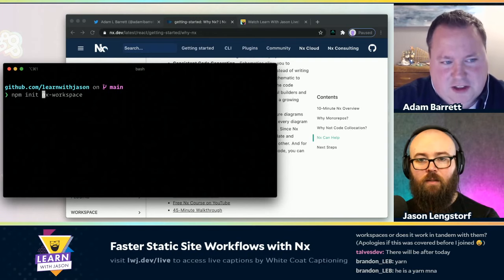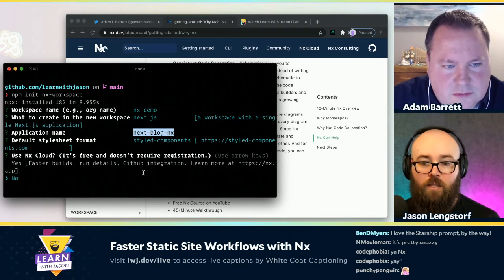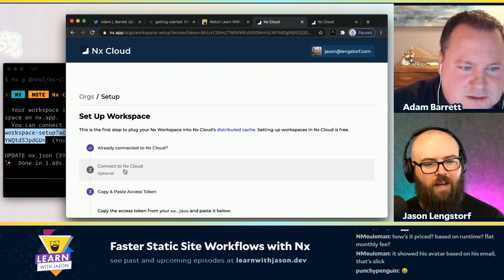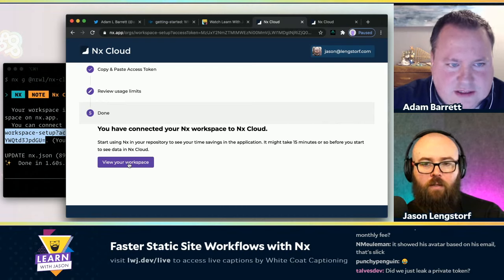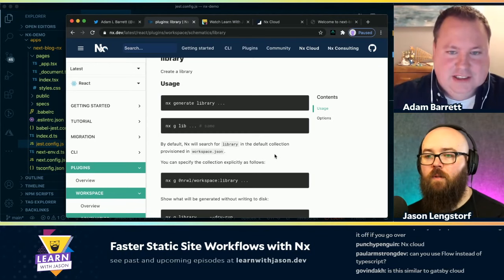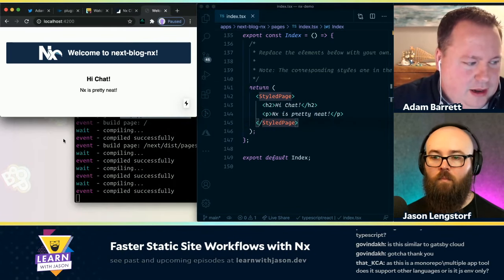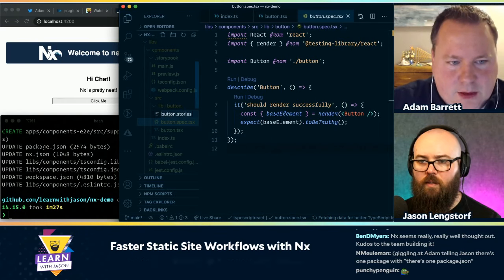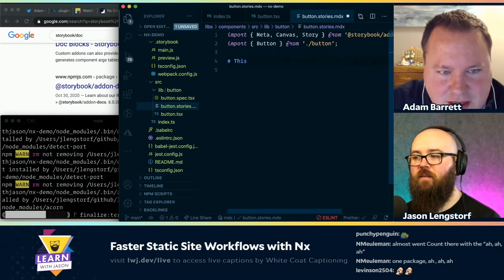Faster Static Site Workflows with Nx (with Adam Barrett) — Learn With Jason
How can Nx speed up your development workflow for Jamstack sites? In this episode, Adam Barrett will teach us all about it!